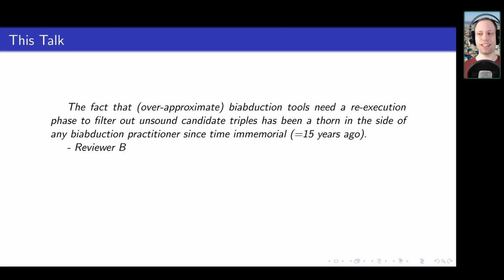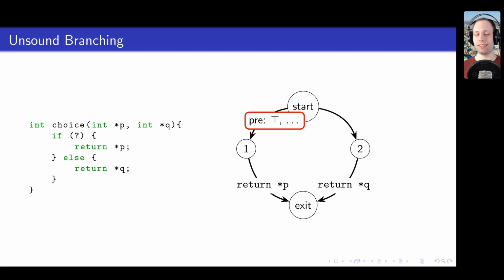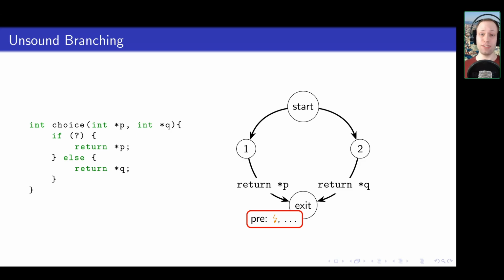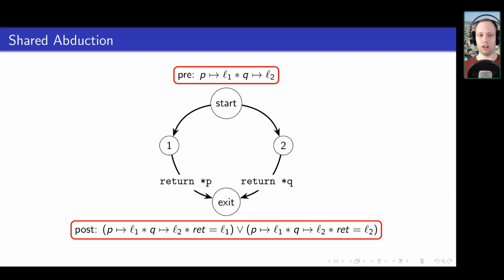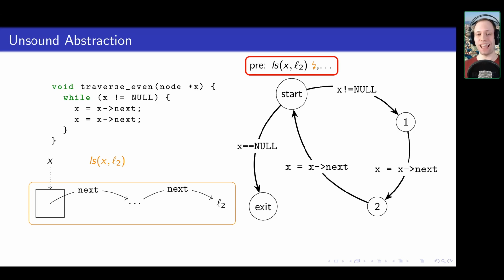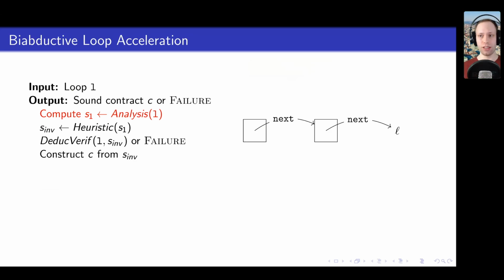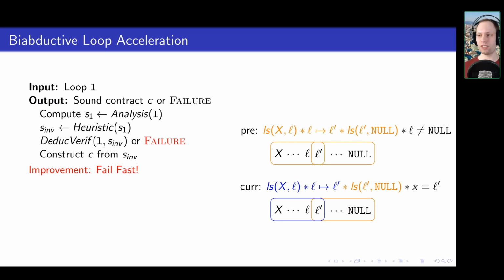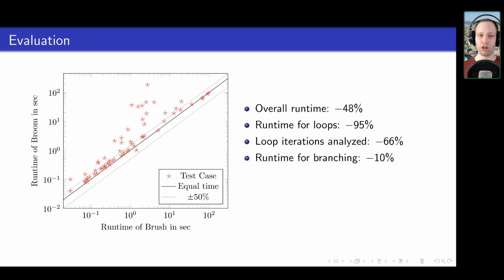[TPSA'25] Compositional Shape Analysis with Shared Abduction and Biabductive Loop Acceleration(…)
Compositional Shape Analysis with Shared Abduction and Biabductive Loop Acceleration (Extended Abstract) (Video, Theory and Practice of Static Analysis)
Florian Sextl, Adam Rogalewicz, Tomáš Vojnar, and Florian Zuleger
(TU Wien, Austria; Brno University of Technology, Czechia; Brno University of Technology; TU Vienna)

Abstract: Biabduction-based shape analysis verifies memory safety of open programs in an efficient compositional way and is applicable even for code fragments without a need for modelling their environment. Nevertheless, the technique suffers from two fundamental problems that were already described upon its introduction by Calcagno et al. (2009), namely dealing with unsound abduction results in indeterminately branching code and with unsound over-approximation within loop acceleration. Together, these problems facilitate the need for a second analysis phase to filter out unsound pre-conditions. In contrast, we introduce novel techniques that overcome the two problems and compute sound analysis results within a single analysis phase.

Presentation at the Theory and Practice of Static Analysis workshop, January 21, 2025,